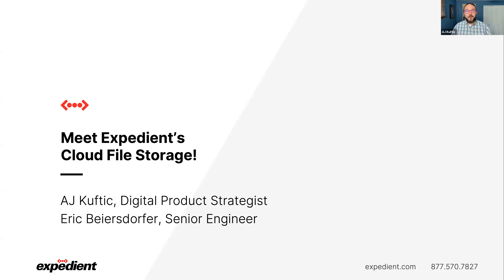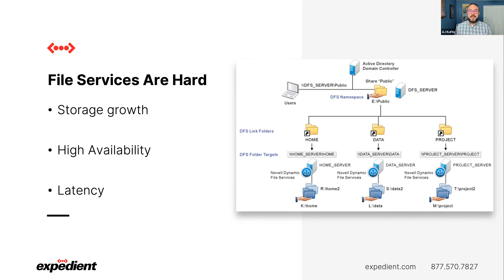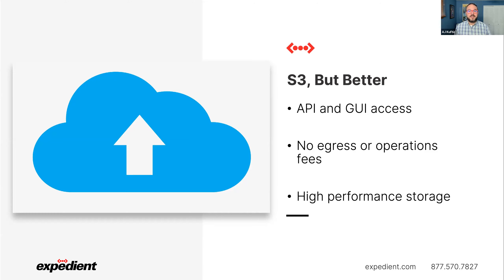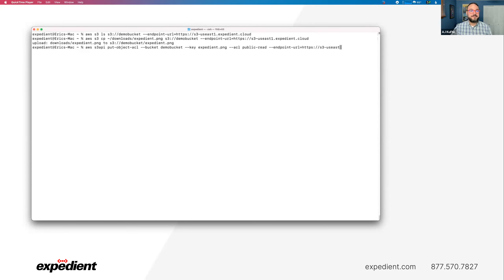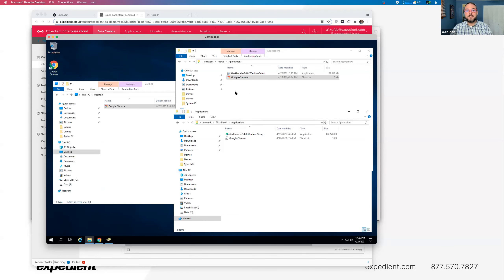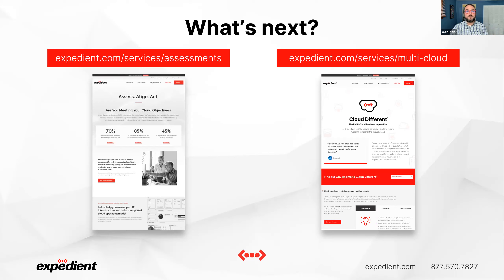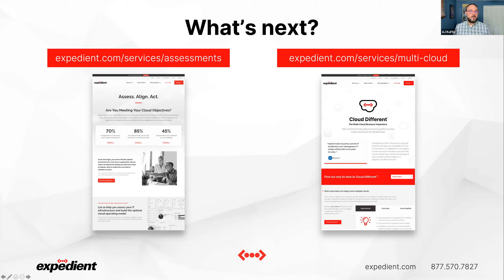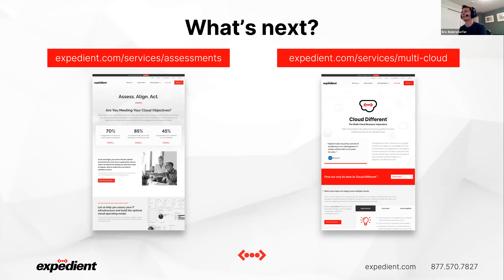Meet Expedient's Next Generation File Storage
Managing data at scale is difficult and adding multiple clouds to the mix can be a massive challenge.

Watch this webinar replay as Expedient unveils its new file storage platform and show how we can help you deliver file services across all of your workload locations with less effort.